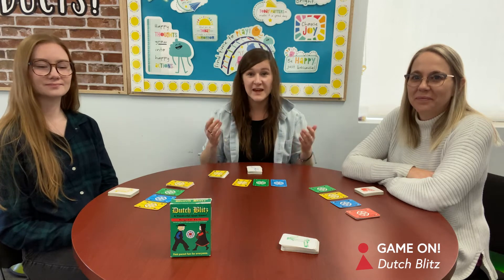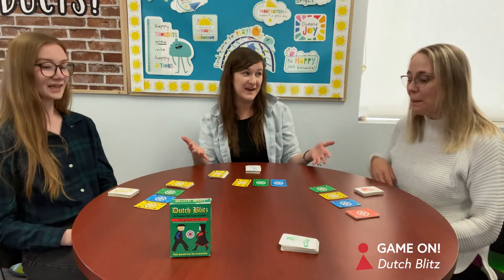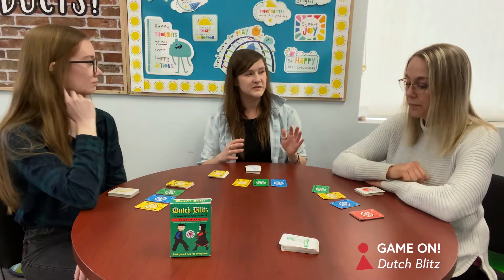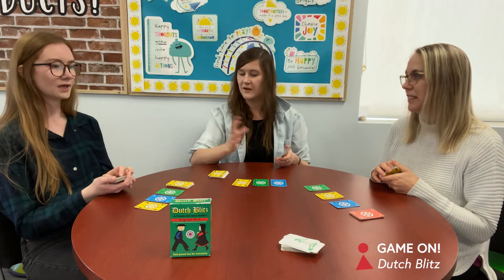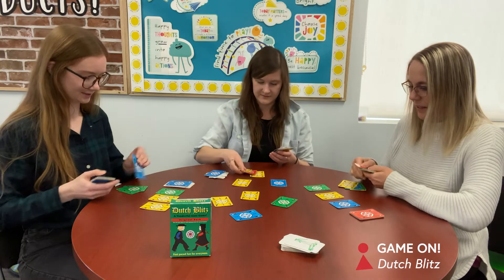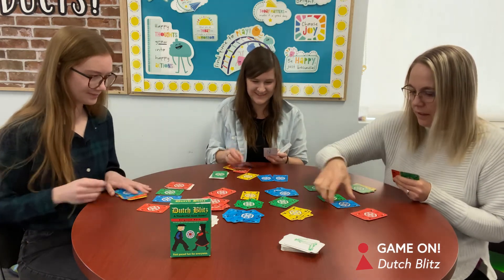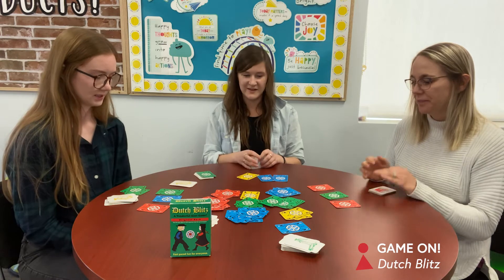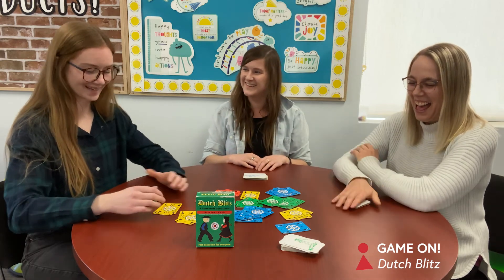Game On Dutch Blitz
Emily, Emma, and Sandra play Dutch Blitz!

Each player gets one of the four decks of 40 cards each. Each deck has a different design on the back (carriage, pump, pail, and plow) to designate players cards. Each player has three cards placed on the table in front of them (post piles) along with a pile of 10 cards (blitz pile). Players try to form sequences of cards (in ascending order, by colour) in the center of the table starting from one up to ten. Quickest player to get rid of his blitz pile calls BLITZ and play stops. Cards in center of table count for 1 point each, cards left in blitz pile count for -2 points each. First player to 75 wins.